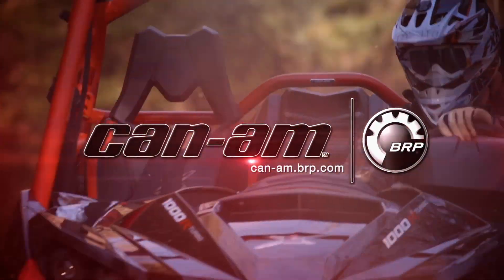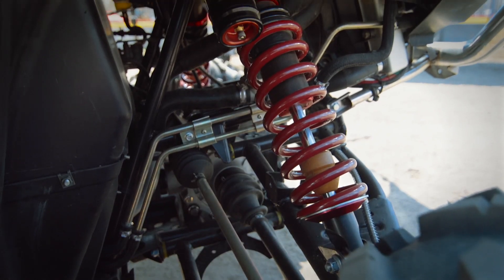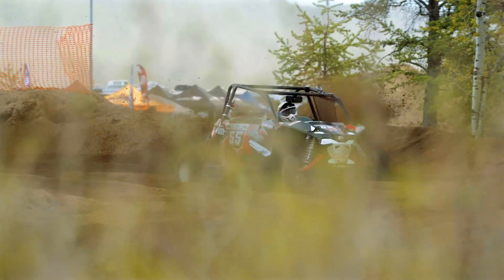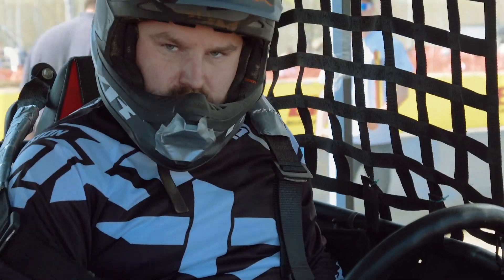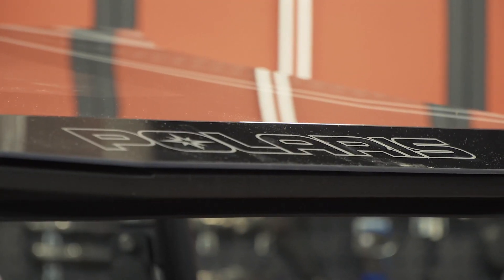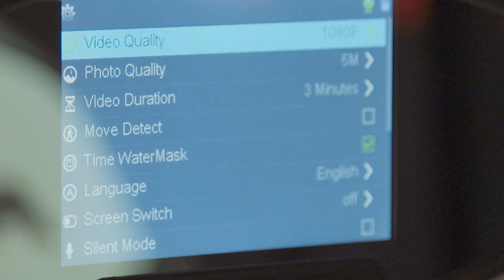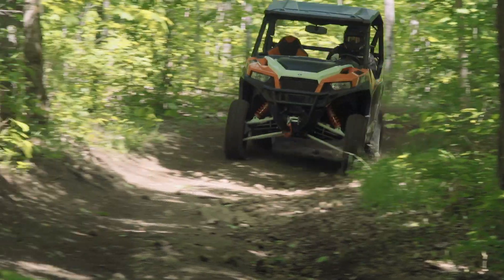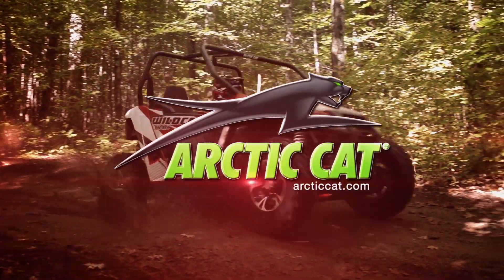Dirt Trax Television 2016 - Episode 4 (FULL)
Luke returns to Quebec to to drive for CFMOTO in the 12 hours of La Tuque Endurance Race.

In TRAIL TECH, AJ takes a break from doing over-the-top extreme builds and shows you a few simple and very cool gadgets you can easily add to your side-x-side.

Then in TEST RIDE, Luke evaluates the all-new and exciting Polaris General featuring Fox QS3 shocks and DNA from both the Polaris Ranger and RZR.